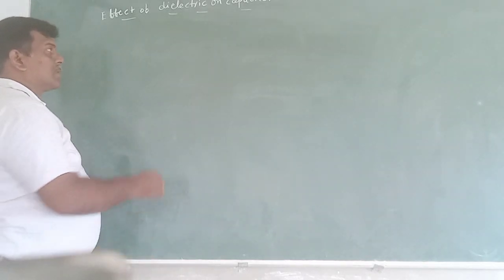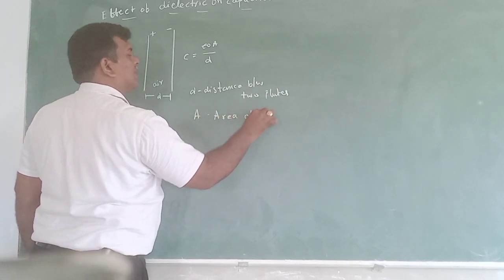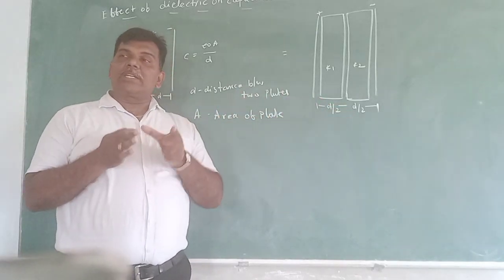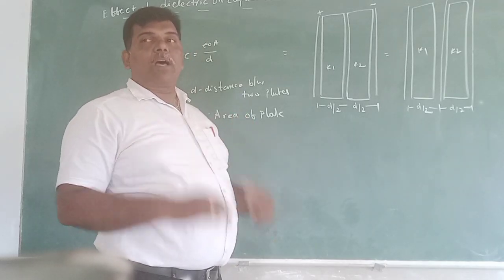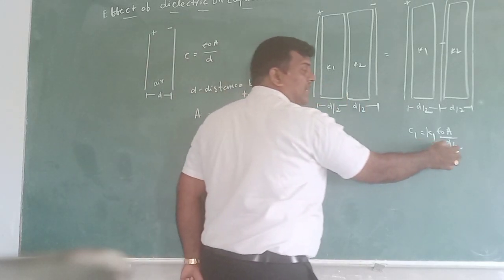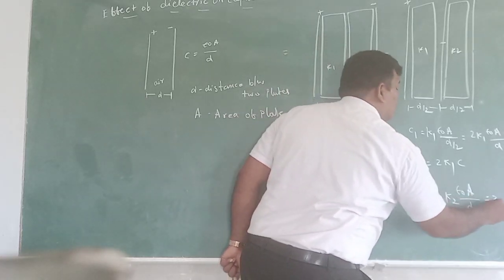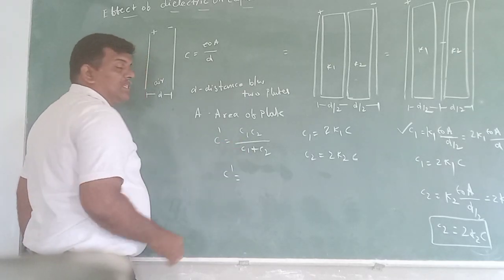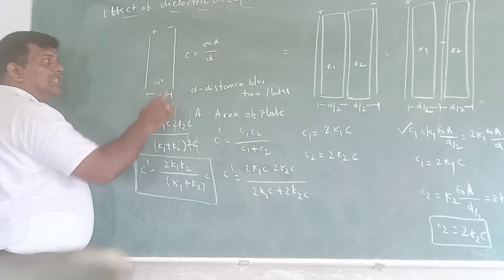Dielectric effect of capacitor|physics class